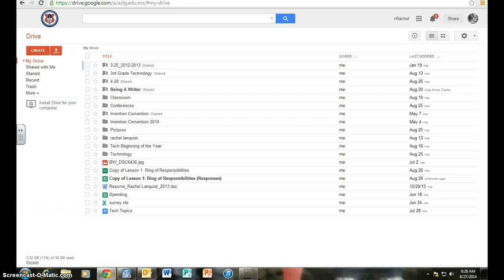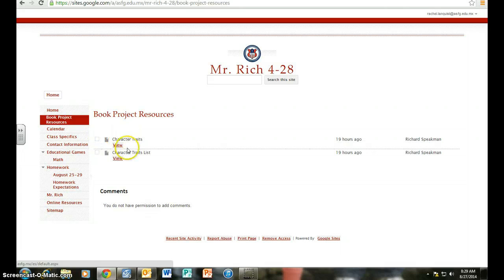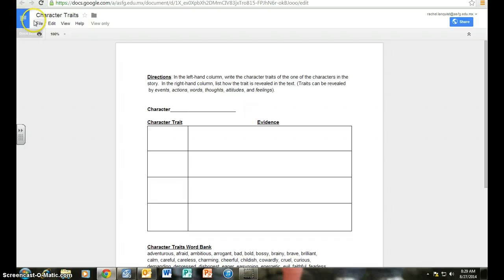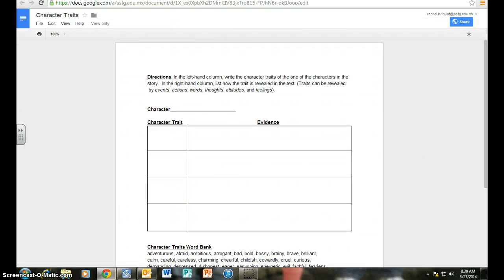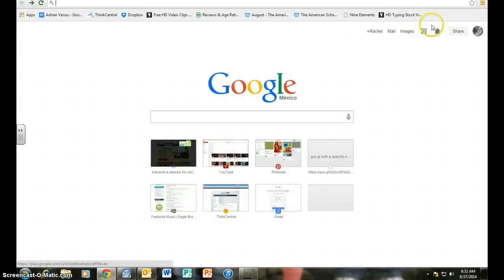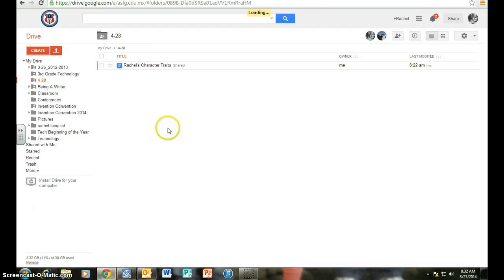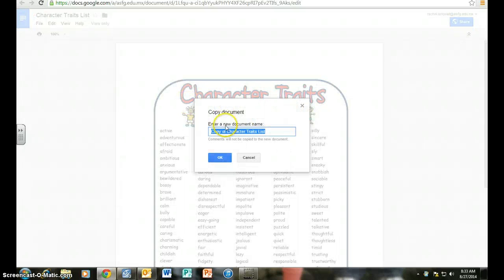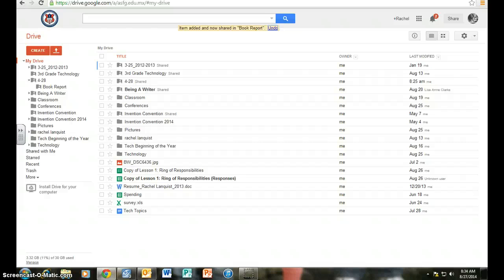Copy A Doc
This explains how to take a doc and copy it into Drive.